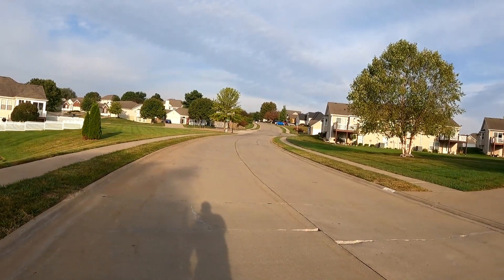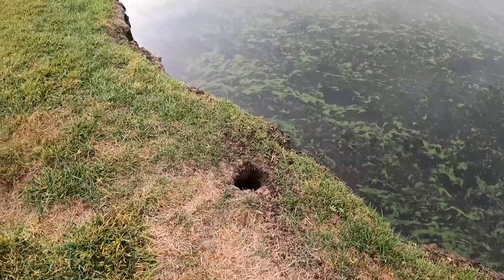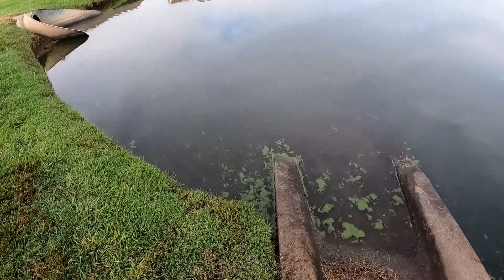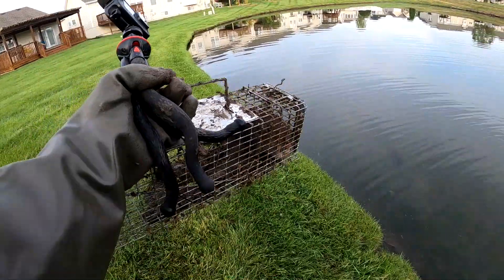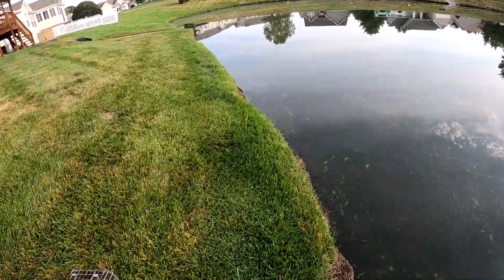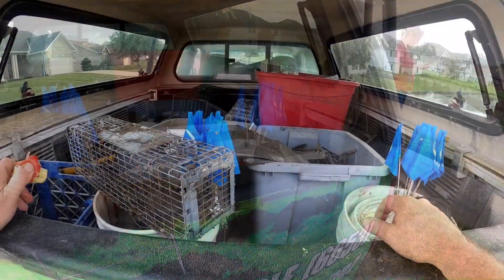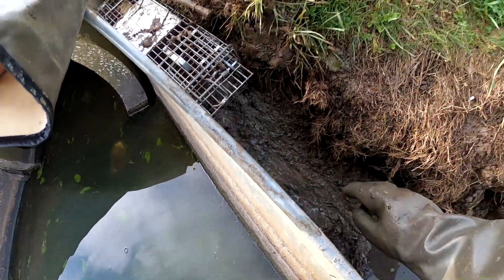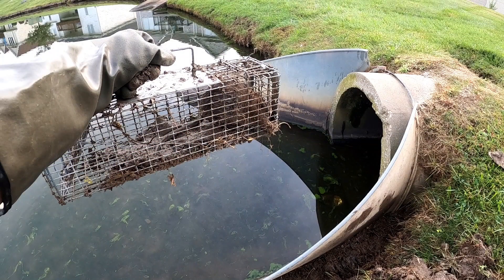Trapping in SUBURBIA! Muskrat Trapping Job Pt. 2 of 3 videos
This is the first check on a Muskrat trapping job that Jinx is working in the beautiful suburbs. You never know what to expect. You're on another trapping adventure with JINX!